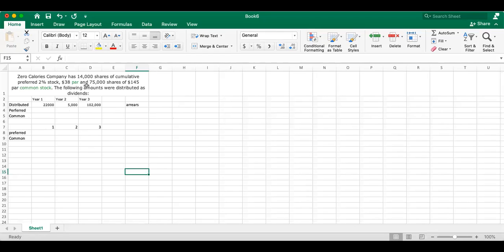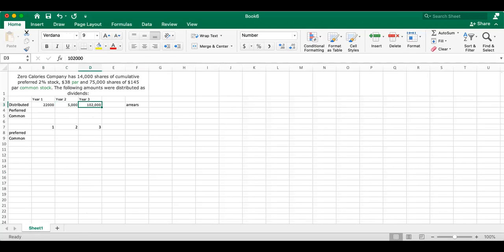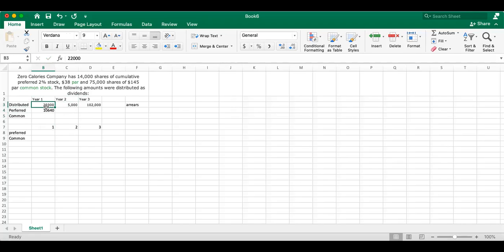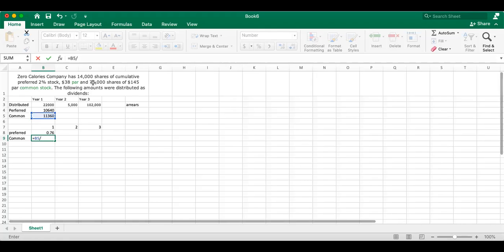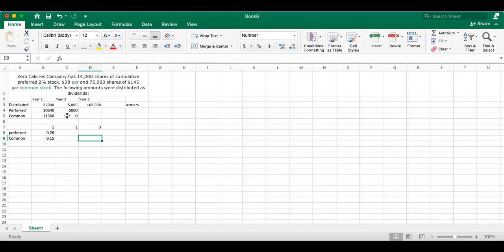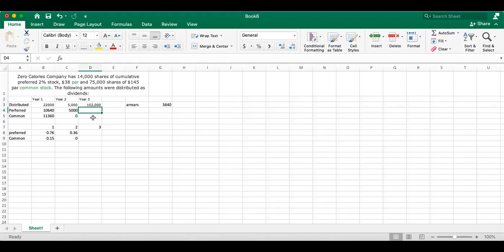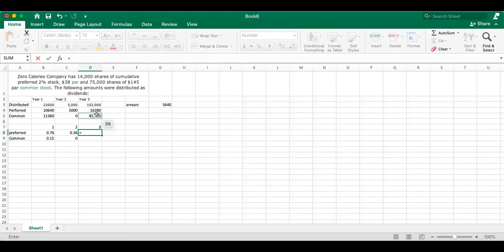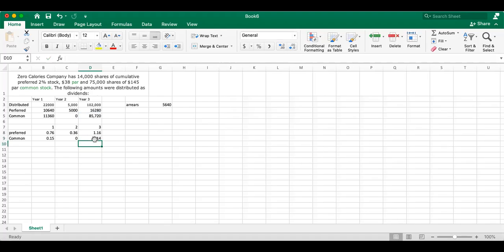Ch 12 example Dividends Per Share